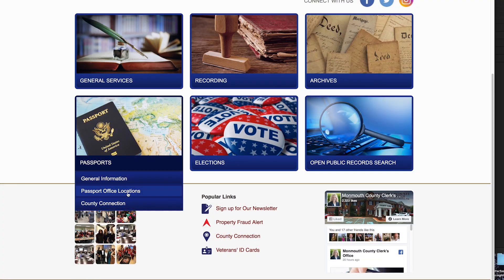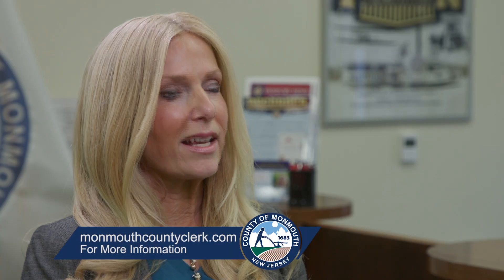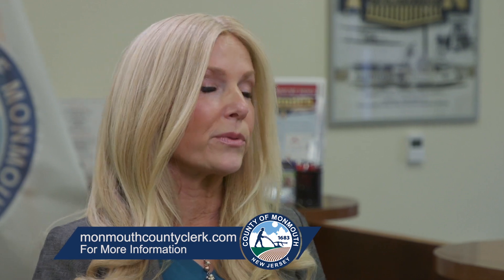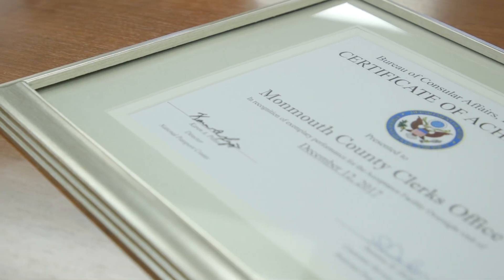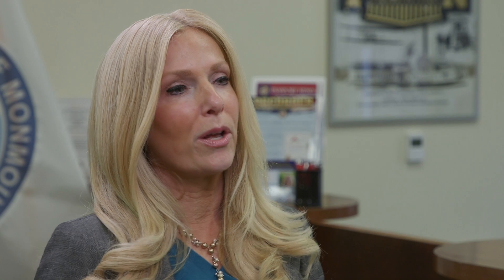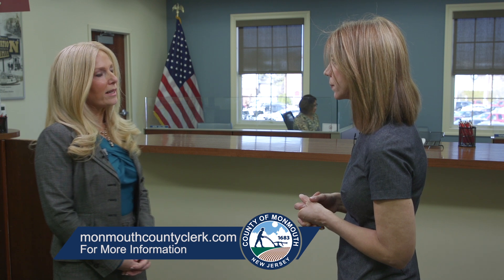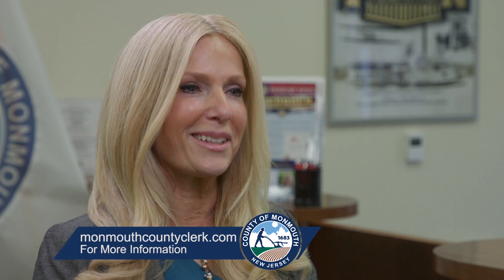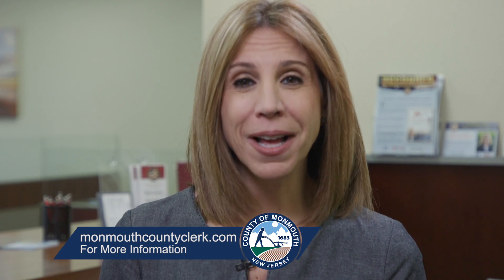2018 Passport Update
On this segment of Monmouth in Focus, host Cynthia Scott is joined by County Clerk Christine Hanlon to provide some helpful tips and reminders on passports.